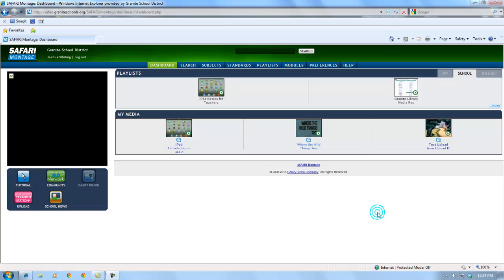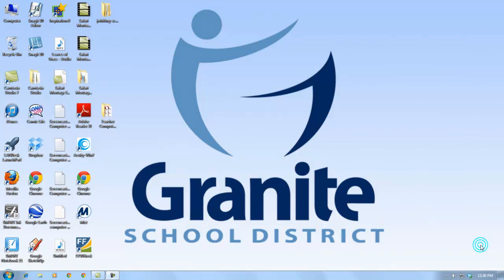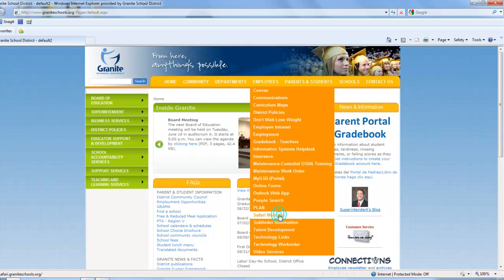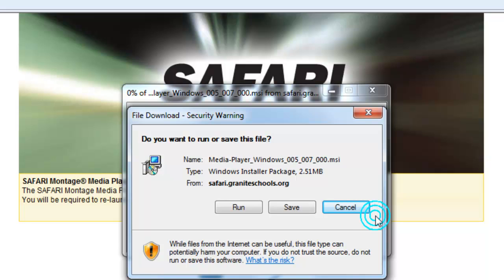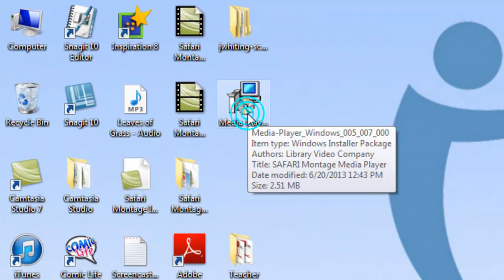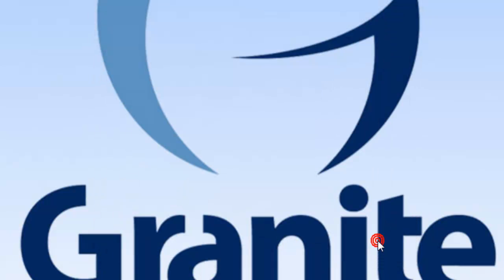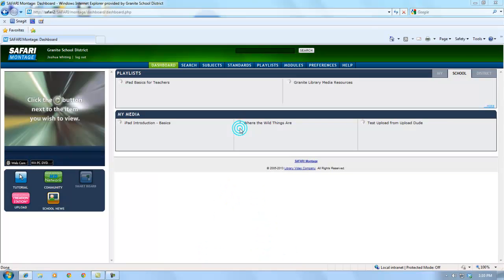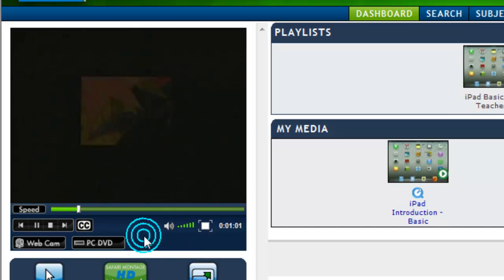SAFARI Montage Tip: Installing SAFARI Montage Media Player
This how-to video will take you through the steps to install the Safari Montage Media Player on a PC computer running the Windows 7 operating system.  The Safari Montage Media Player is required to get full video playback functionality from Safari Montage.

Installation instructions for Mac OS X and other operating systems can be found